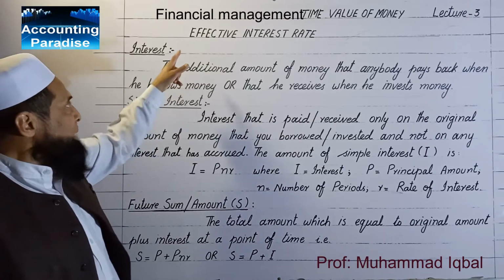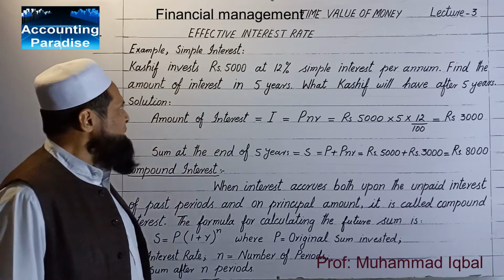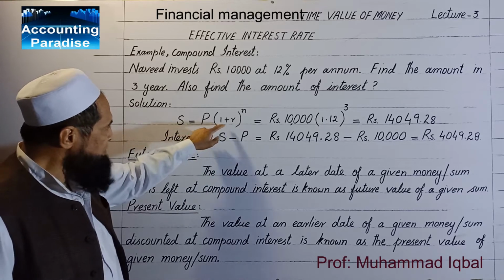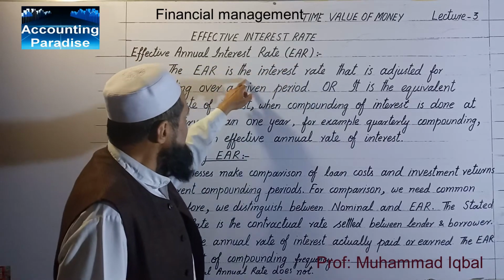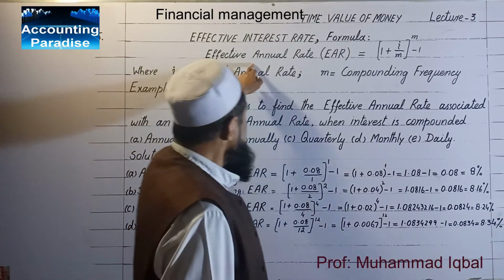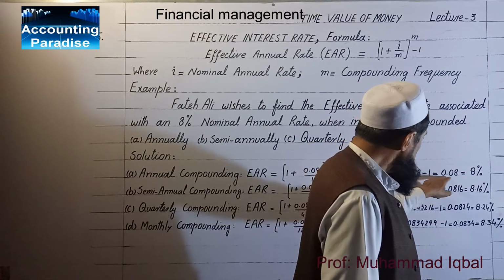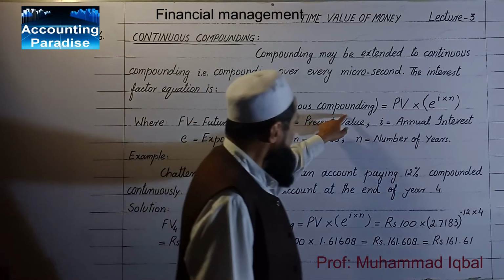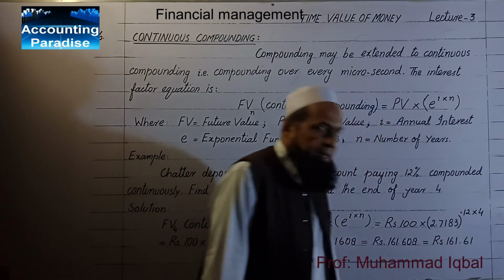L#3 Effective Interest Rate | Financial Management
In this video we will discuss, Effective interest Rate